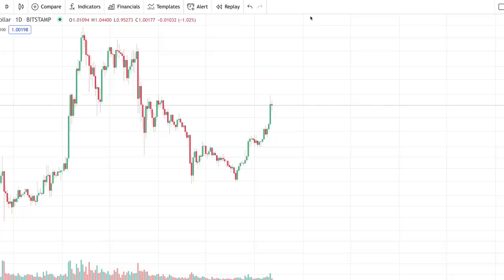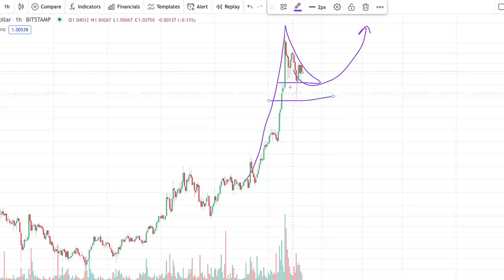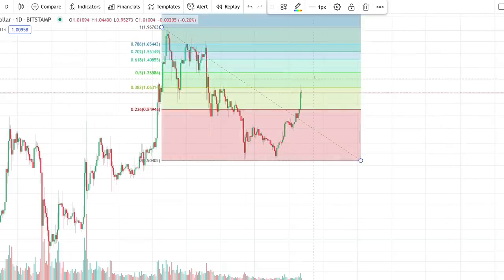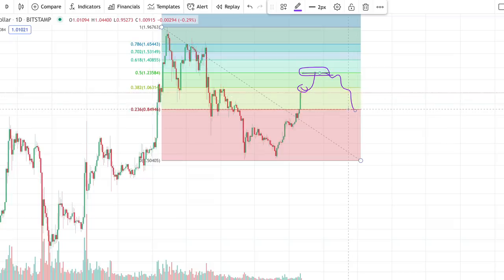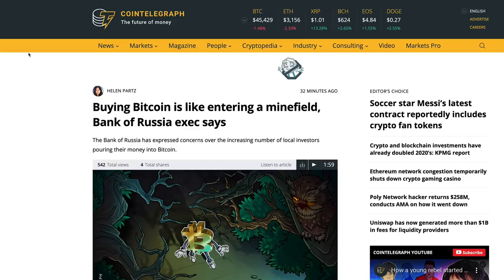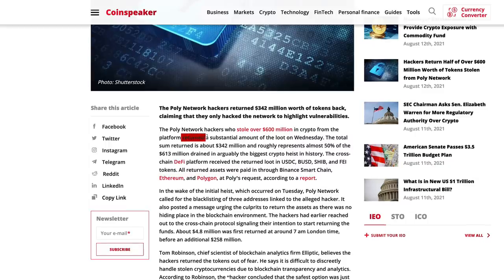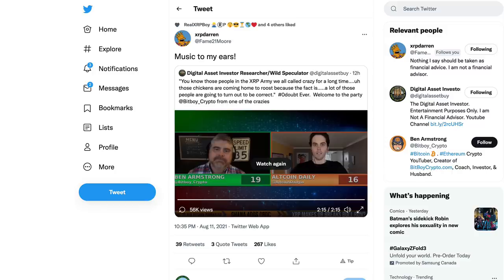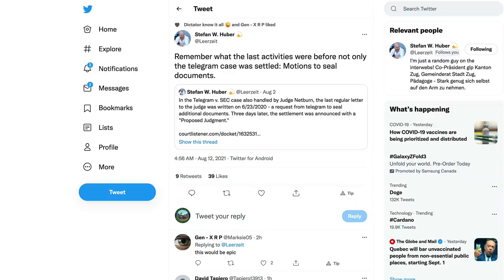Is This Motion To Seal An Indicator That Ripple & XRP Are Moving The Way Of The Telegram Lawsuit?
Get Your UNSTOPPABLE DOMAIN Now!

OPEN An Account With BITRUE!

1BjPLyNgSyuxF19UrFCKVKbsBKuJmHWRUN